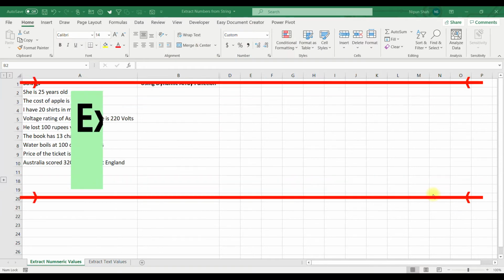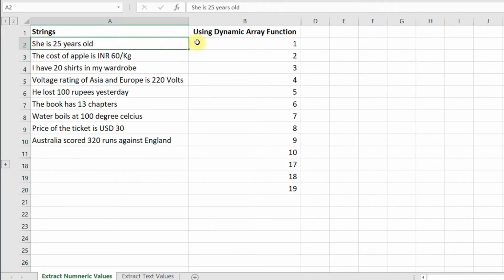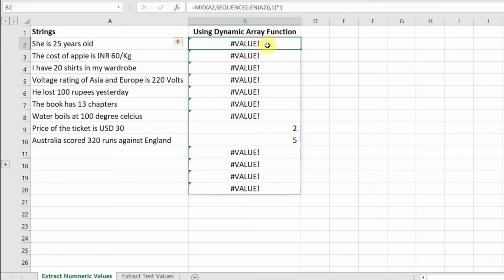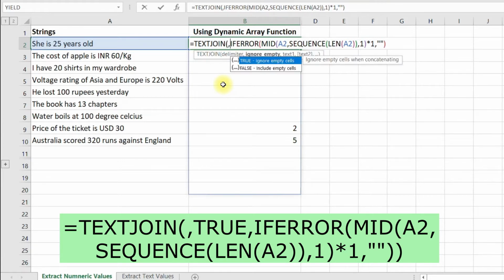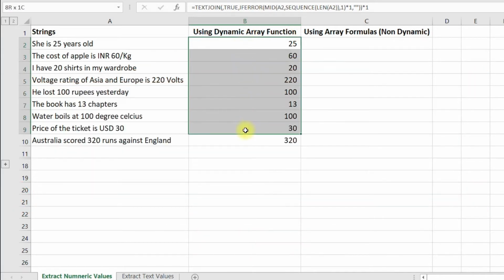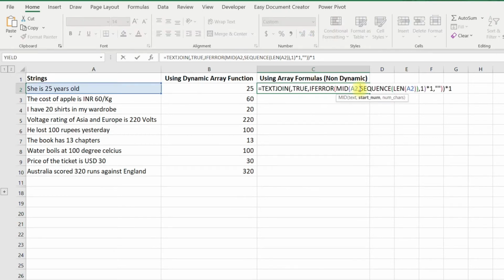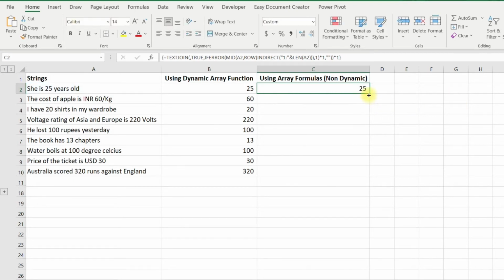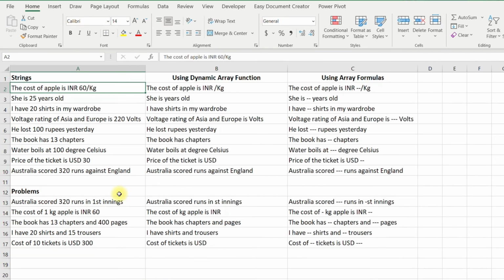Extract Numbers from any String | Data Cleaning Techniques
Hi All

This video brings out that one formula through which you can separate numbers from any sentence or text string no matter the position of the number in the text string

Chapters:
00:00 Introduction
00:32 Solution for Office 365 users
03:32 Solution for Non-Office 365 users
05:09 Limitations of this method
06:20 Closing Notes

Excel Insider